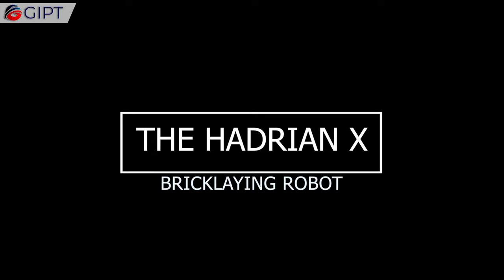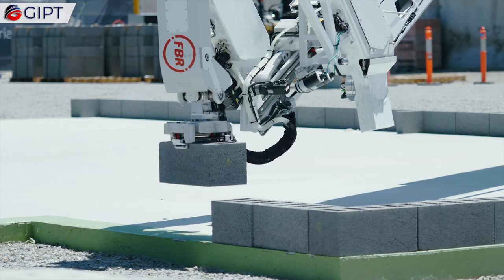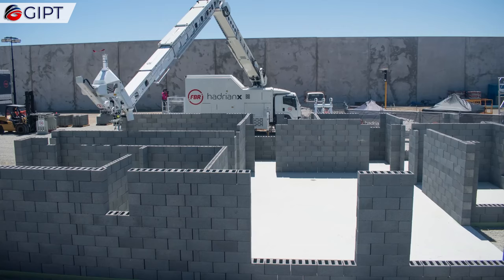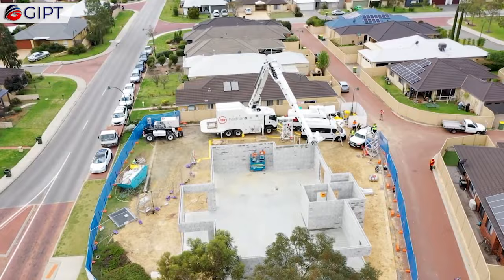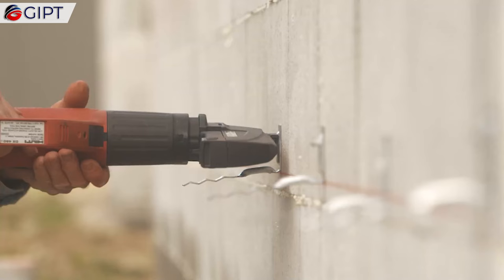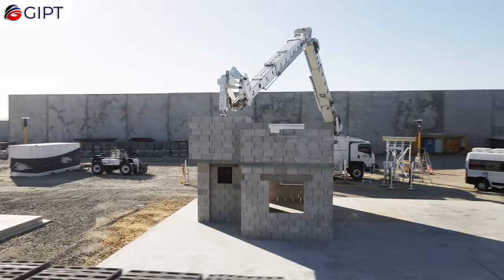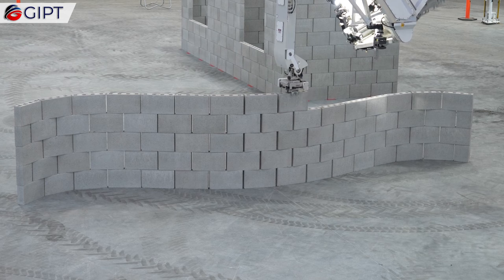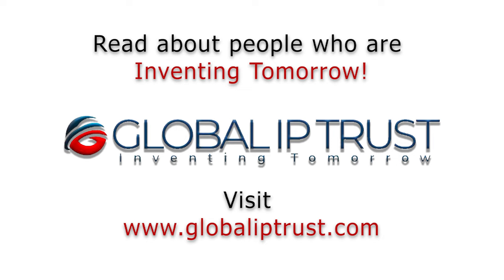The Hadrian X Self Bricklaying Robot Is The Future Of Modern Day Smart and Safe Construction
This is the Hadrian X, a pioneering and autonomous brick laying robot developed by the Australian company, FBR Limited. It can build a standard 3 bedroom 2 bathroom house in just one to three days depending on the type of block used and the complexity of the design. Dubbed the world's most advanced construction robot, the Hadrian X if placed in the right environment and continuously at work, each unit could build between 100 to 300 homes annually. With an impressive record of building a standard sized home every two days on average, this revolutionary brick laying robot actually has a surprisingly small footprint. This allow the Hadrian X to be mounted onto a classic cab over engine truck to easily transport it to and from a location for the on site building. This extremely versatile construction robot could also be mounted on to other bases such as tracks, barges, boats, and cranes, making it flexible for different building needs in various locations. The Hadrian X uses FBR's Dynamic Stabilization Technology, which measures the movement caused by wind, vibration, and inertial in real time. This smart robot then responds instantaneously using advanced algorithms to offset this movement to maintain stability and offer unparalleled precision, in a variety of conditions.